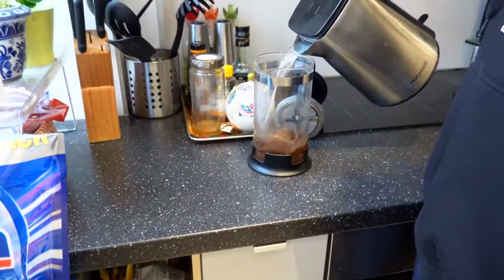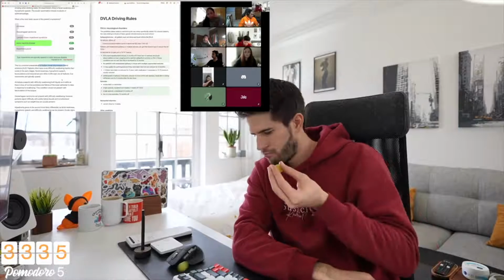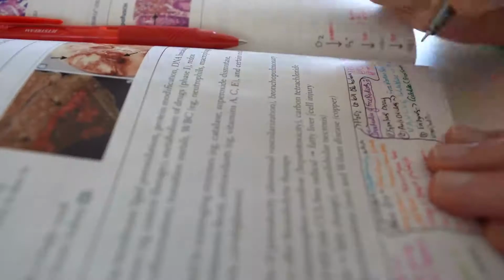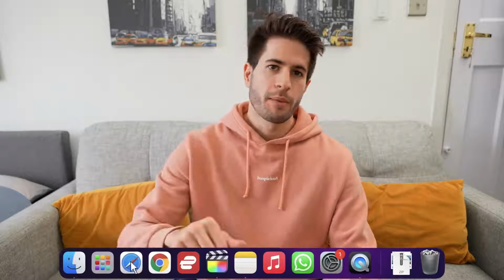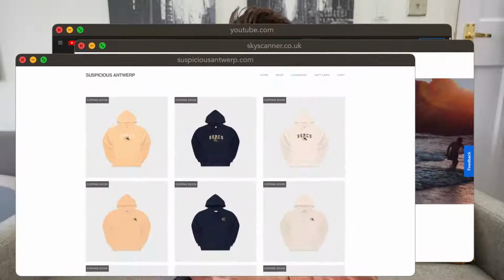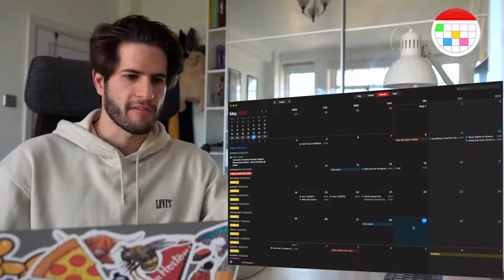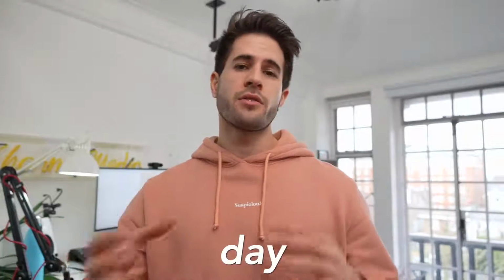STUDY MOTIVATION - How to FOCUS while studying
Another how ... To help you to stay focused during studying